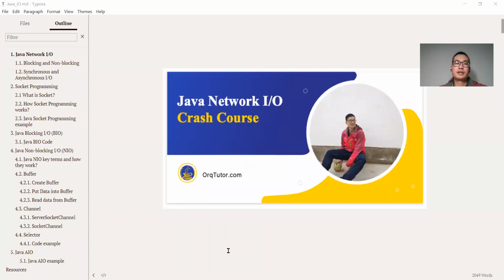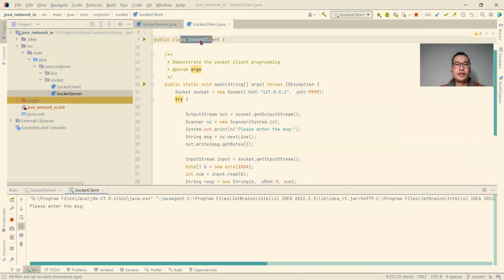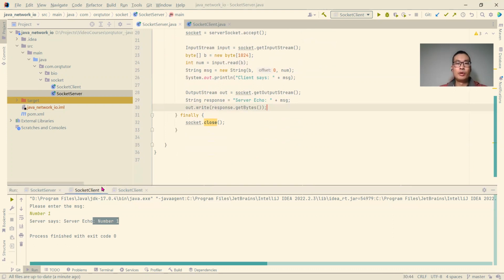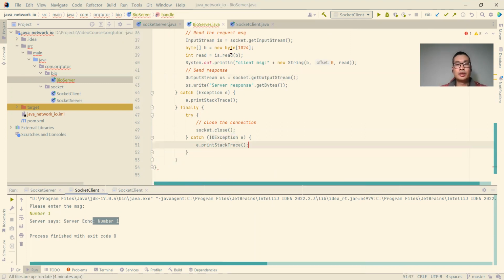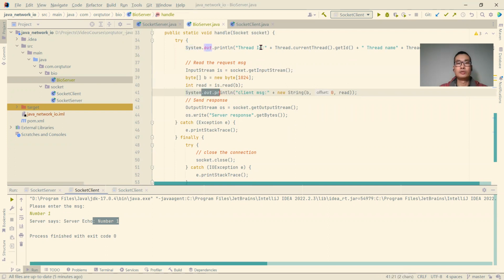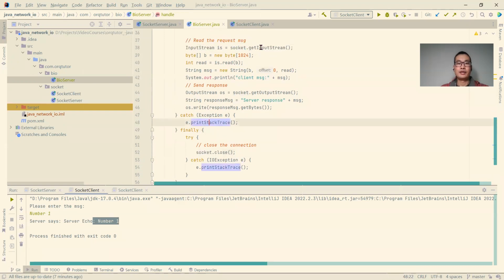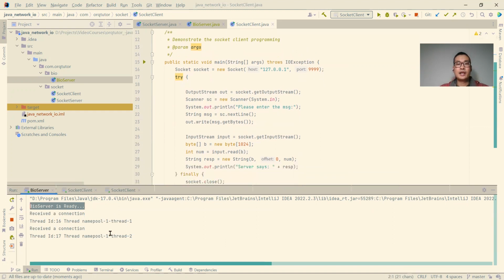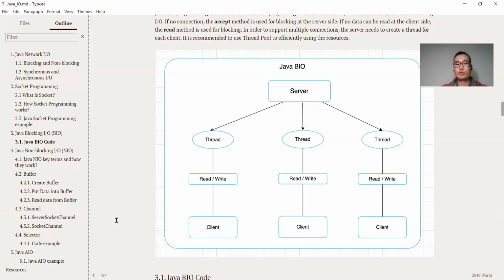4. Java Blocking I/O (BIO)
Java BIO programming is the same as the Socket programing. It is available since JDK 1.1, and it is synchronous bocking I/O. If no connection, the **accept** method is used for blocking at the server side. If no data can be read at the client side, the **read** method is used for blocking. In order to support multiple connections, the server needs to create a thread for each client. It is recommended to use Thread Pool to efficiently using the resources.